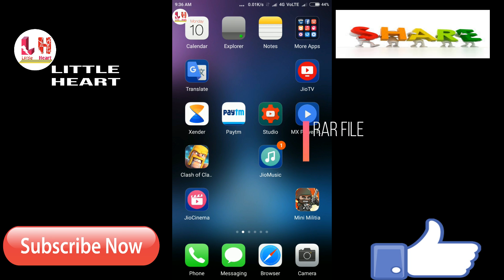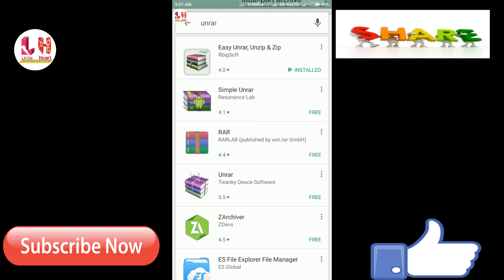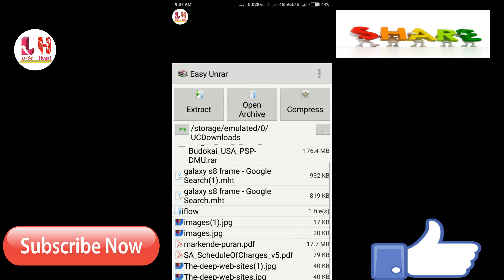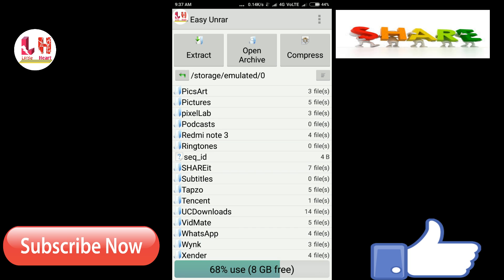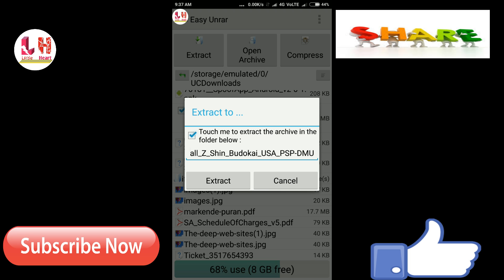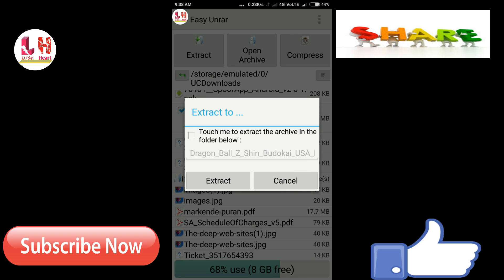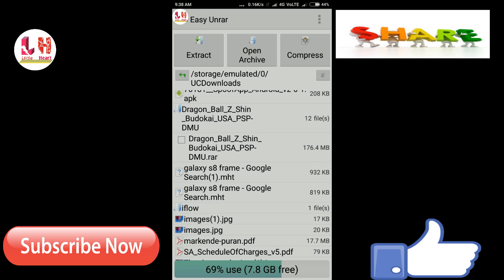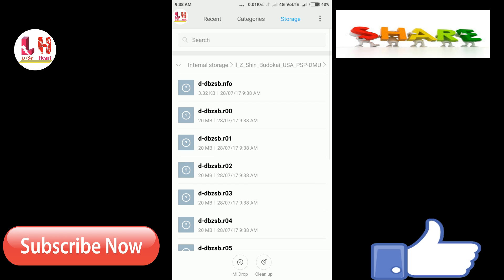How to do Rar files to unrar on Android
Rar to unrar files should be understand